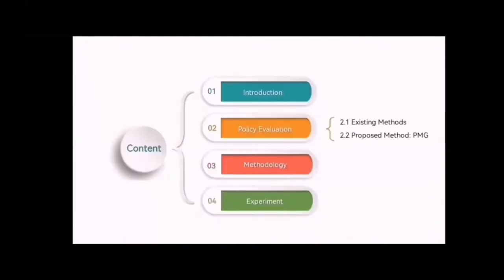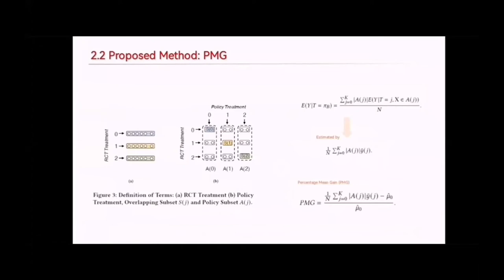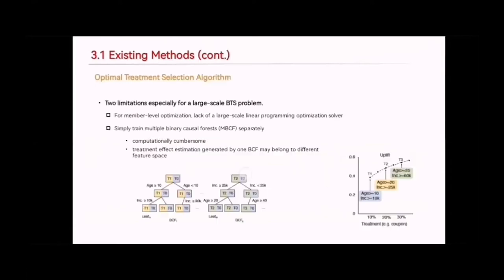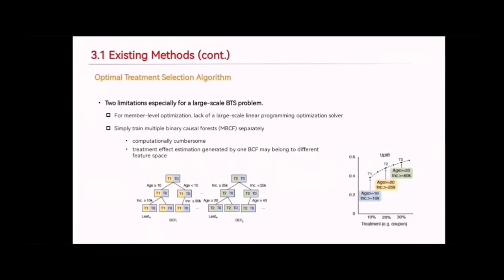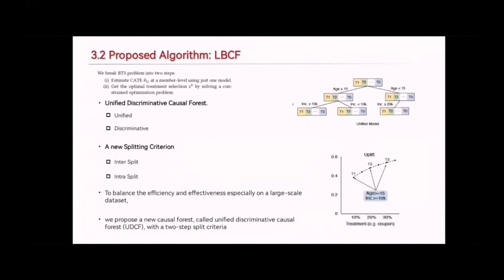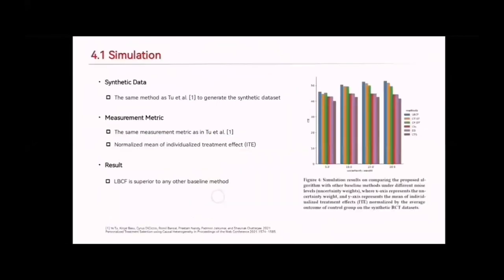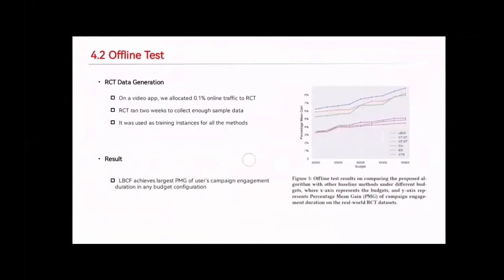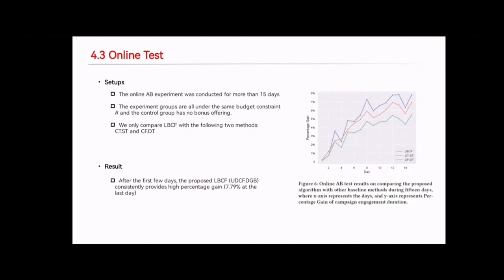LBCF: A Large-Scale Budget-Constrained Causal Forest Algorithm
User Modeling, Personalization and Accessibility: Personalized Systems

Meng Ai, Biao Li, Heyang Gong, Qingwei Yu, Shengjie Xue, Yuan Zhang, Yunzhou Zhang and Peng Jiang: